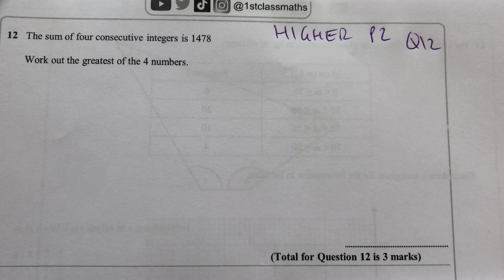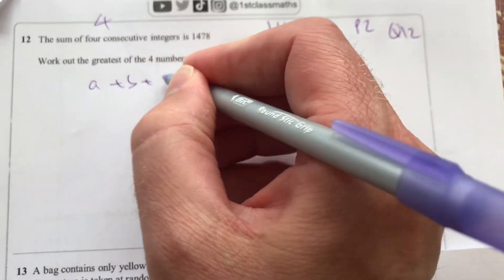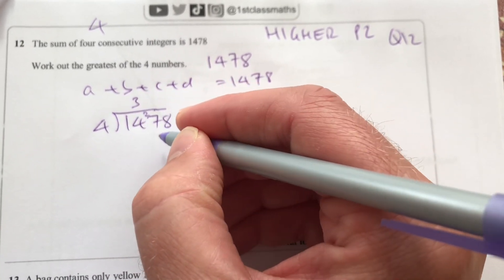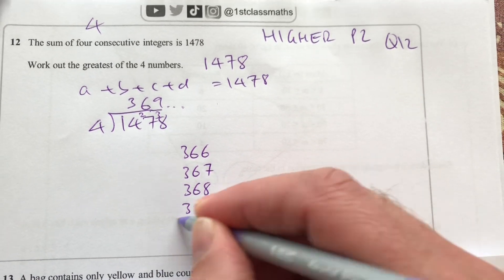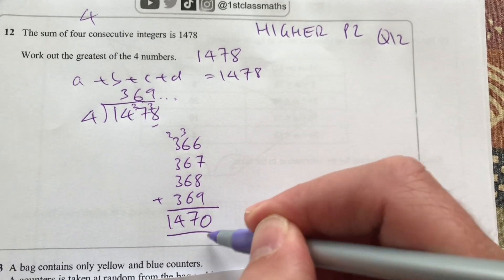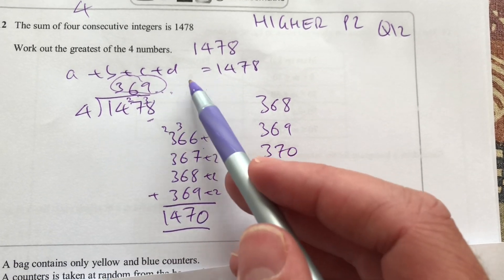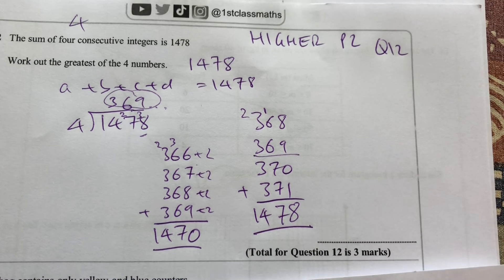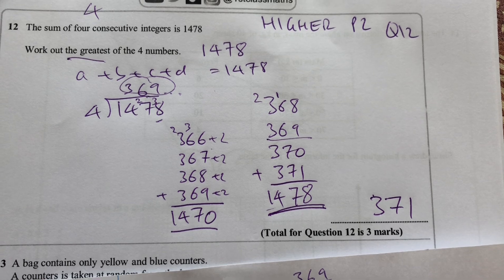GCSE Maths Higher P2 Q12 consecutive numbers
Using some understanding of number properties to find four consecutive numbers that sun to a given total
Adding and dividing